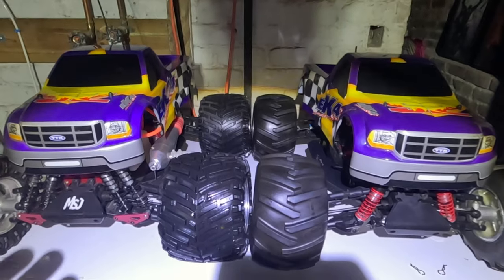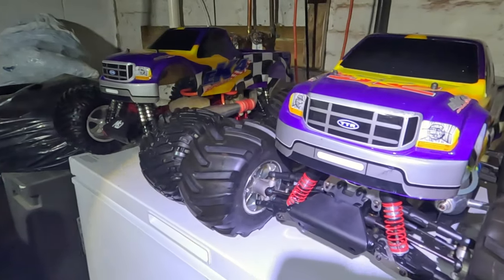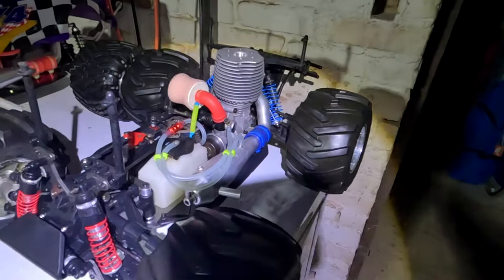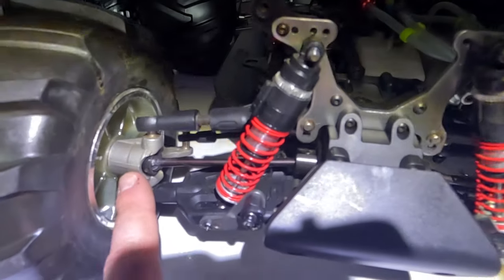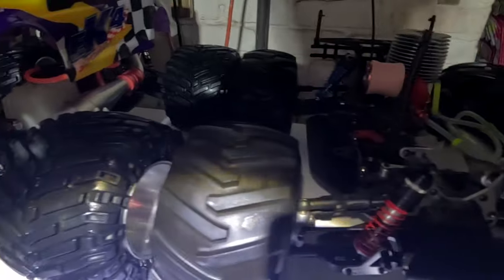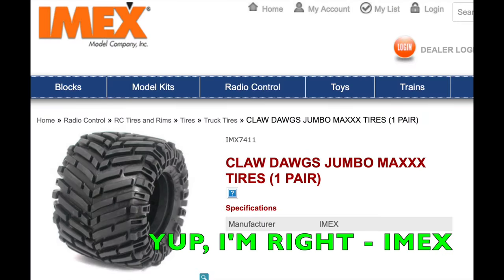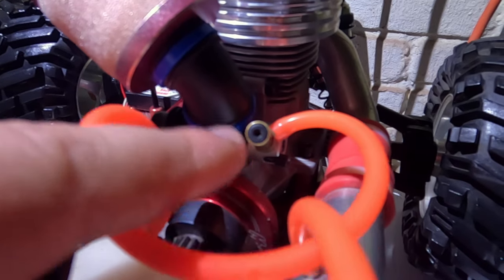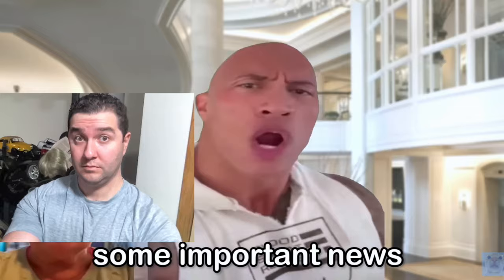Largest Nitro Engine Thunder Tiger EK4 S2 - It's Got a Real helicopter Engine - Review & Upgrades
The Super Rare Vintage Thunder Tiger EK4 S2 - Largest Engine in a Nitro RTR ever made